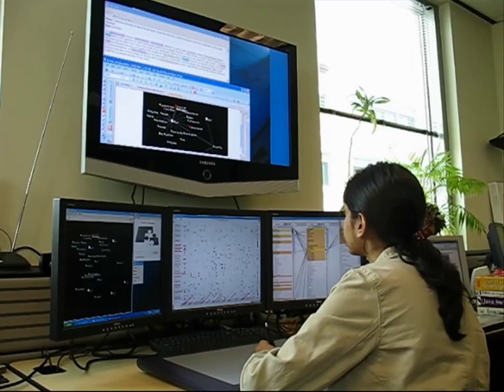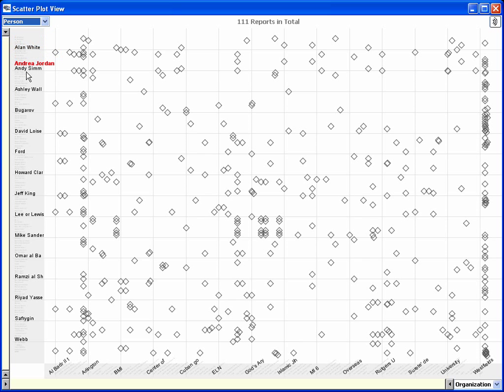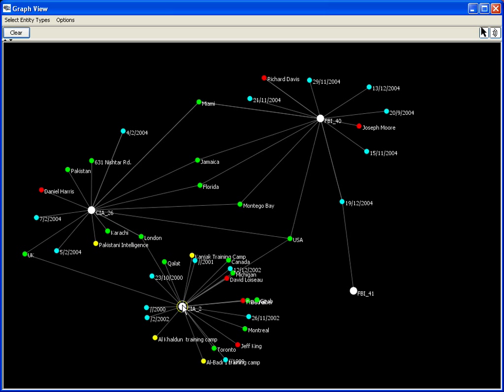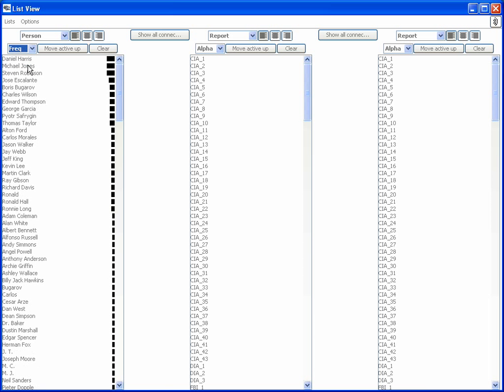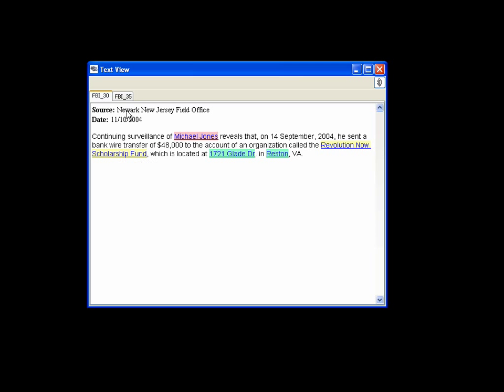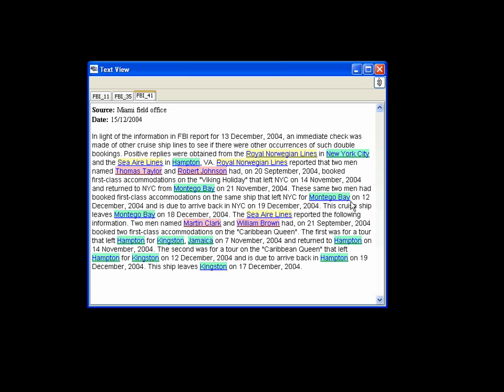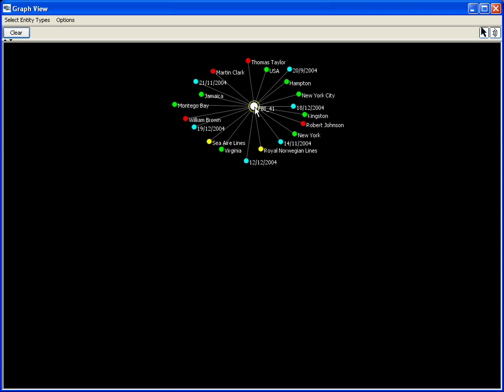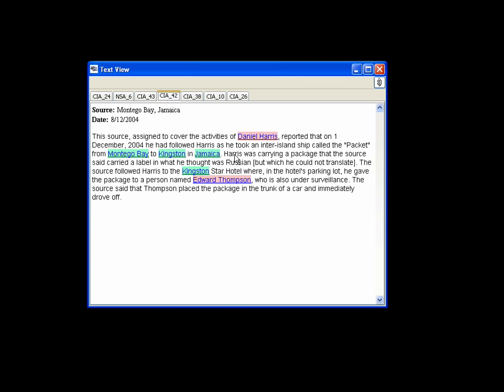Jigsaw -- Visual Analytics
Using visualization and visual analytics to help investigative analysis and sensemaking.